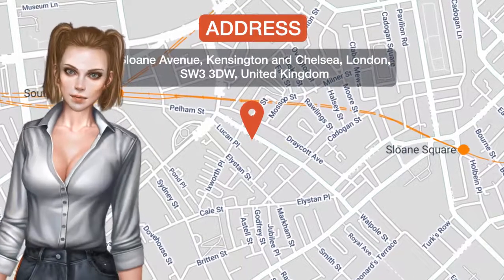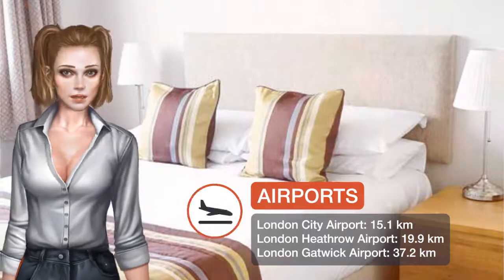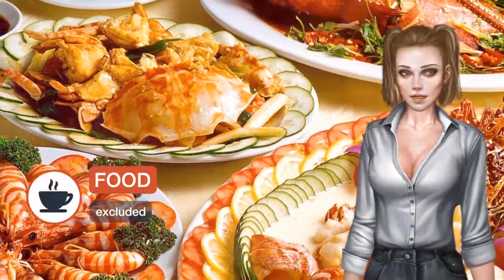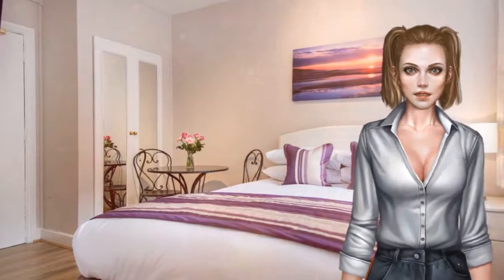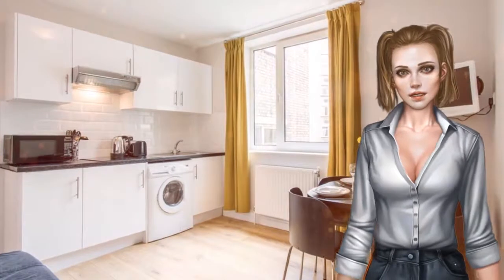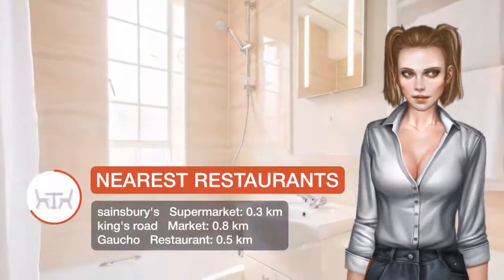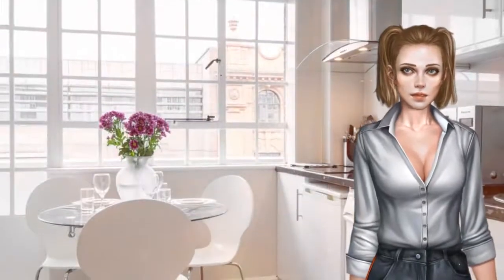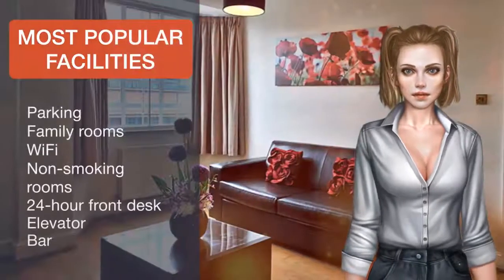Chelsea Cloisters ⭐⭐⭐ | Review Hotel in London, Great Britain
One of our top picks in London.Located in the heart of central London, Chelsea Cloisters features elegant, modern apartments within the fashionable district of Kensington and Chelsea. South Kensington Underground Station is just 5 minutes’ walk away. Harrods and the famous shopping of Knightsbridge is just a 15-minute walk away, while the Victoria and Albert Museum and The Science Museum are 10 minutes on foot. The popular Kings Road is just 5 minutes' stroll away. Each apartment at Chelsea Cloisters is individually designed, with a fully equipped kitchenette, including a combination microwave/oven grill, a hob, refrigerator and washer/dryer. Satellite TV is included in all apartments, along with modern bathrooms. Some apartments also feature separate, spacious living and dining areas with comfortable sofas. Weekly linen and towel change are also provided.